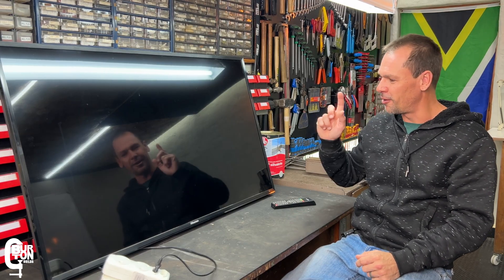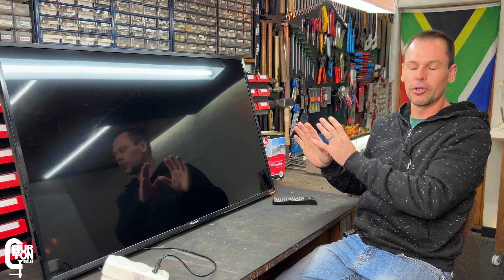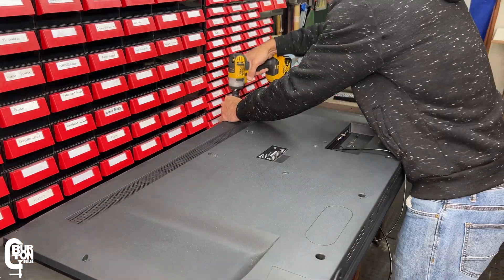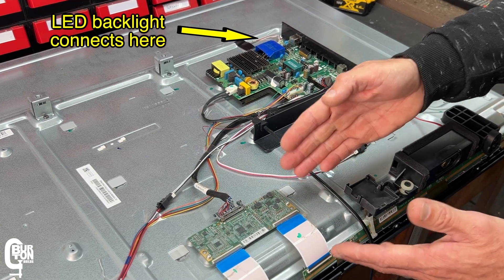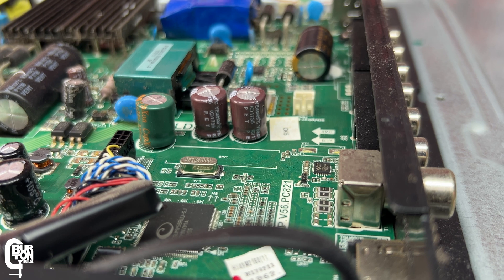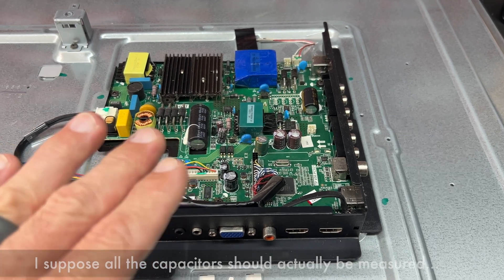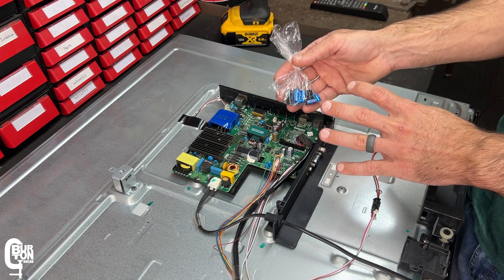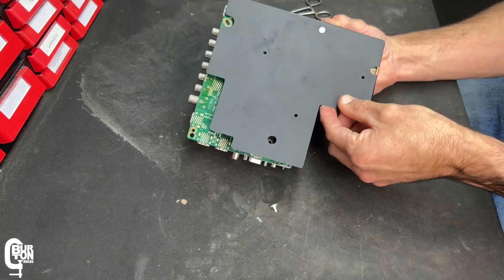LCD TV Repair - Whats wrong with my TV? Can it be fixed?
I try to fix a LCD tv... will I succeed? The TV won't turn on and the standby light is a steady blue and red light. This TV is a Hisense 49 inch LED TV (model number HX49M2160NF)

I think the problem is on the universal main power supply board TP.V56.PC821

Here is a link to a video I watched that describes a potential problem with the crystal oscillator and the main processor

Burton Builds
S08E10